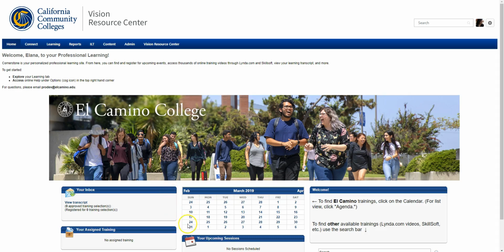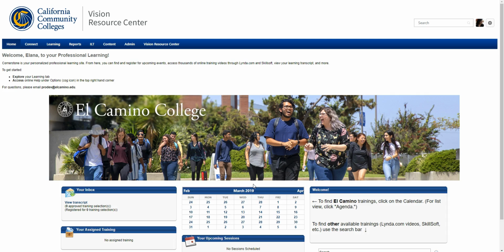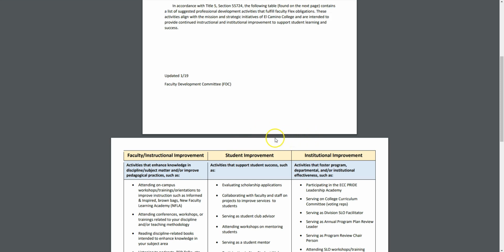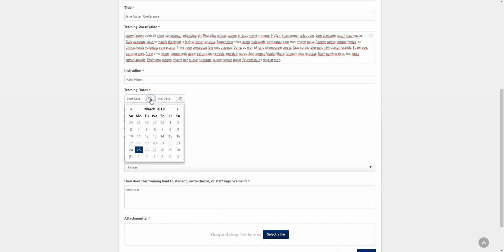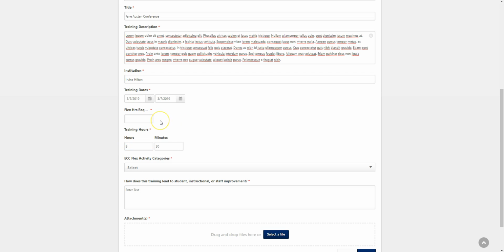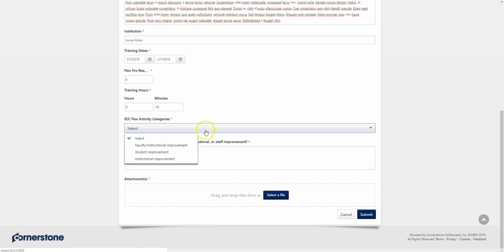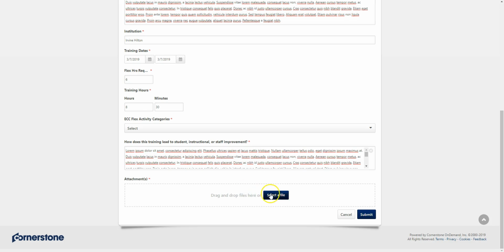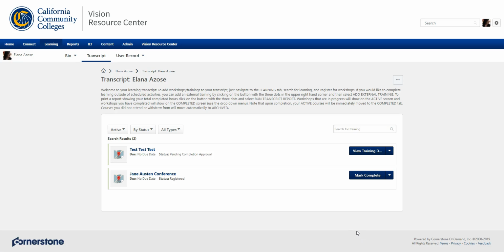13. Submitting an External Training (formerly known as Conference Requests / IPPs)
How to find and fill out the External Training form in Cornerstone.